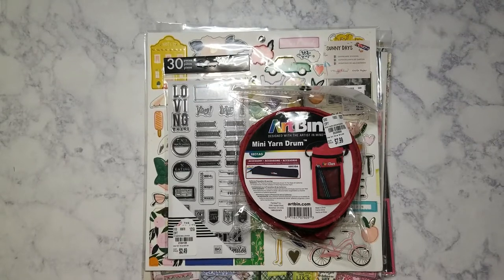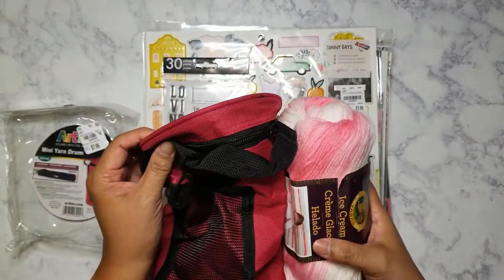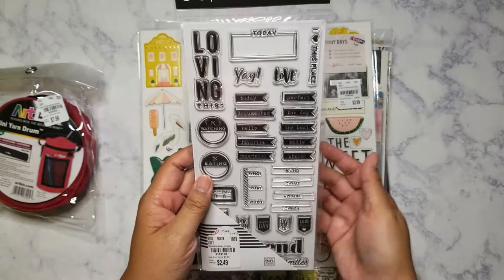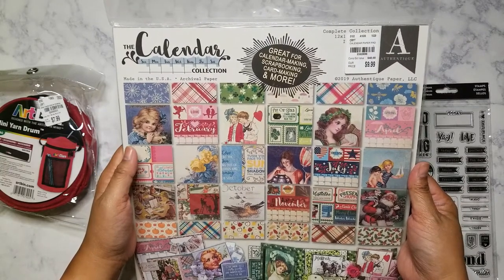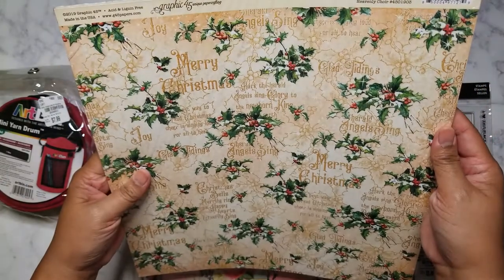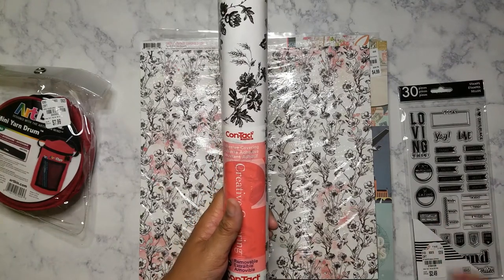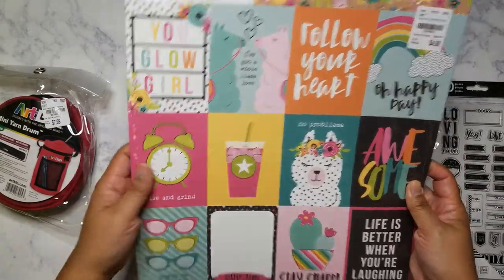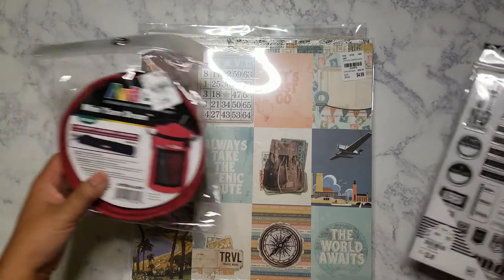Tuesday Morning haul Sept 26 2020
Collective haul from Tuesday Morning!  Lots of paper, once again!

Main IG: nikita2471
IG haul acct: nikita.hauls